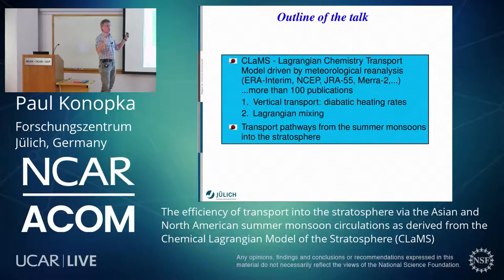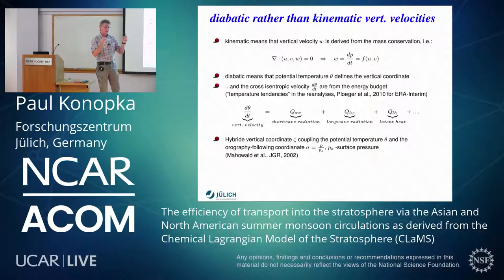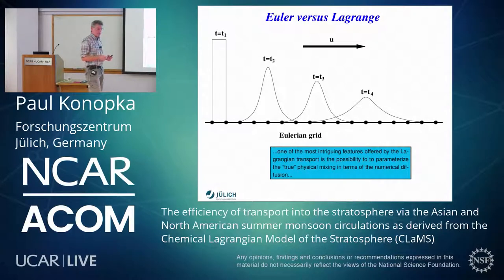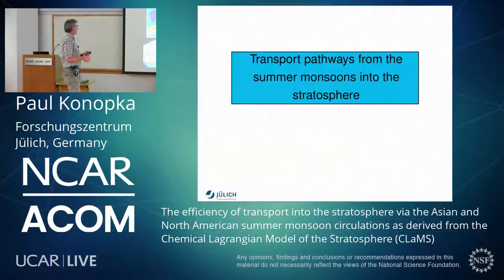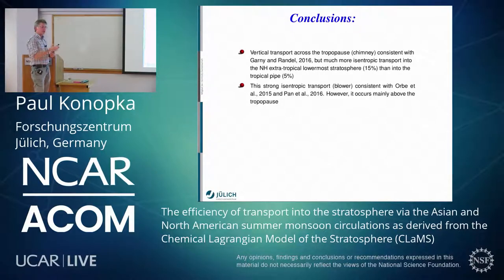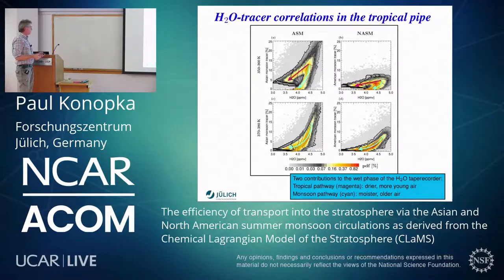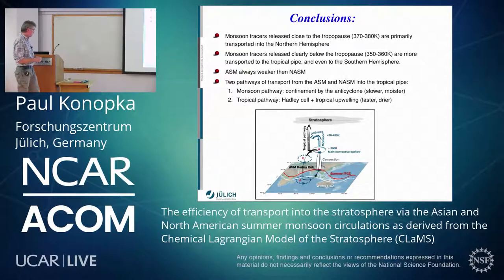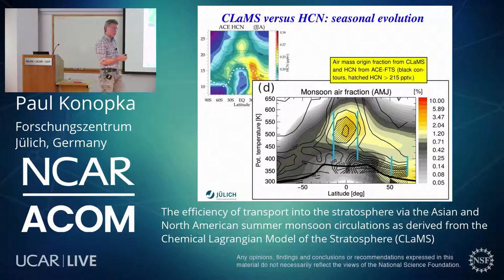Paul Konopka: The efficiency of transport into the stratosphere via the summer monsoon circulations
The efficiency of transport into the stratosphere via the Asian and North American summer monsoon circulations as derived from the Chemical Lagrangian Model of the Stratosphere (CLaMS)

Speaker: Paul Konopka, Institute for Energy and Climate Research, Forschungszentrum Jülich, Germany

Abstract:
Inaccurate representation of mixing in chemistry transport models, mainly suffering from an excessive numerical diffusion, strongly influences the quantitative estimates of the stratosphere-troposphere exchange (STE). The Lagrangian view of transport as implemented in the Chemical Lagrangian Model of the Stratosphere (CLaMS) offers an alternative to exploit the numerical diffusion to parametrize physical mixing. The novel concepts of CLaMS will be presented which are mainly based on a consequent use of potential temperature-based coordinates and on implementation of mixing.

Transport of pollutants into the stratosphere via the Asian summer monsoon (ASM) or North American summer monsoon (NASM) may affect the atmospheric composition and climate both locally and globally. Using CLaMS driven by the ERA-Interim and MERRA-2 reanalyses, we identify and study the robust characteristics of transport from the ASM and NASM regions to the stratosphere. We release artificial tracers in several vertical layers from the middle troposphere to the lower stratosphere in both ASM and NASM source regions during July and August 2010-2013 and track their evolution until the following summer. We find that more air mass is transported from the ASM and NASM regions to the tropical stratosphere, and even to the Southern Hemispheric stratosphere, when the tracers are released clearly below the tropopause (350-360K) than when they are released close to the tropopause (370-380K). For tracers released close to the tropopause (370-380K), transport is primarily into the Northern Hemispheric lower stratosphere. Results for different vertical layers of air origin reveal two transport pathways from the upper troposphere over the ASM and NASM regions to the tropical pipe: (i) quasi-horizontal transport to the tropics below the tropopause followed by ascent to the stratosphere via tropical upwelling, and (ii) ascent into the stratosphere inside the ASM/NASM followed by quasi-horizontal transport to the tropical lower stratosphere.